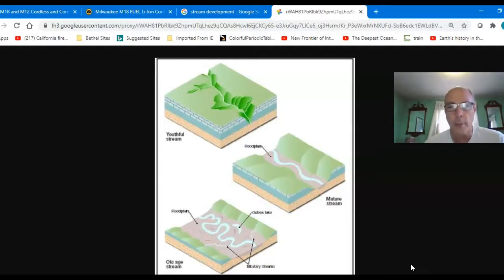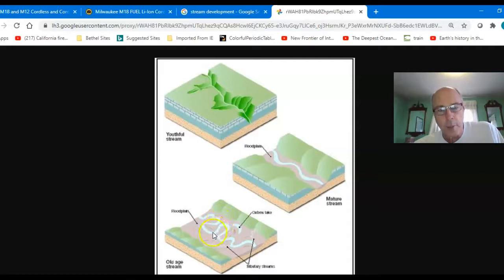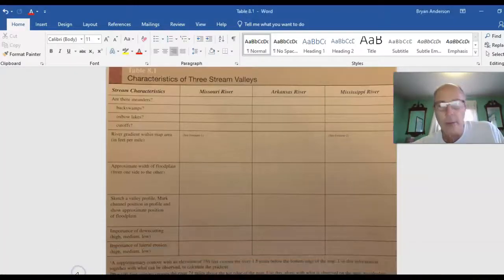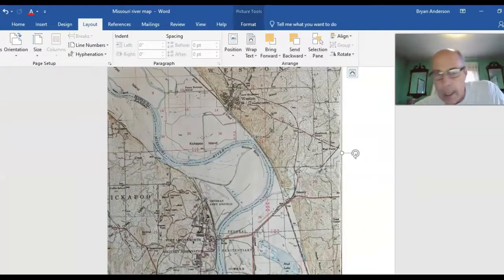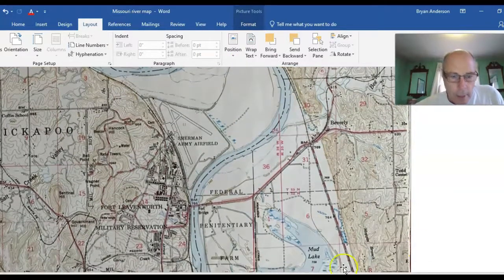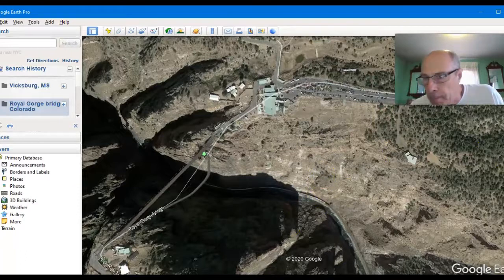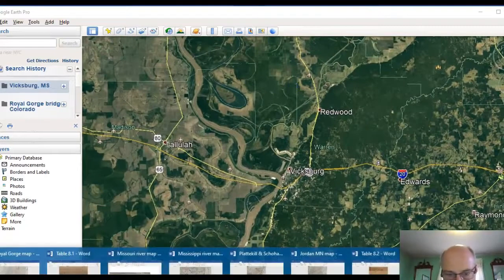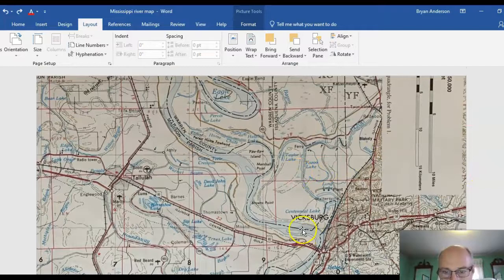completing table 8.1